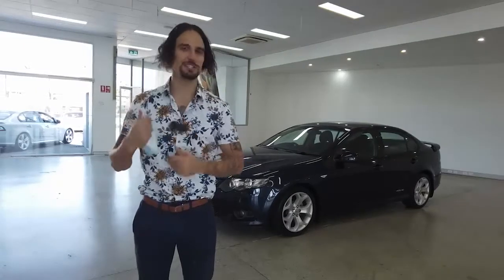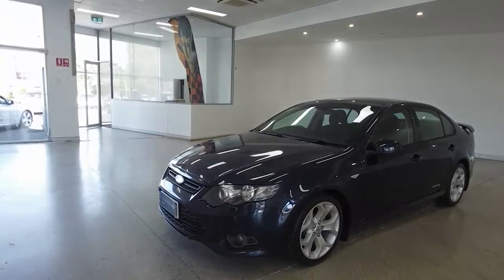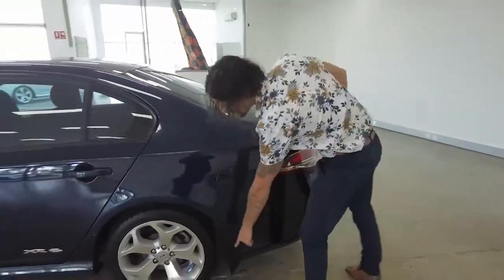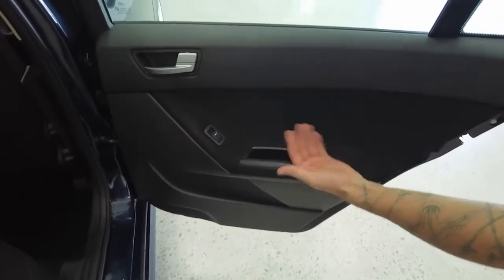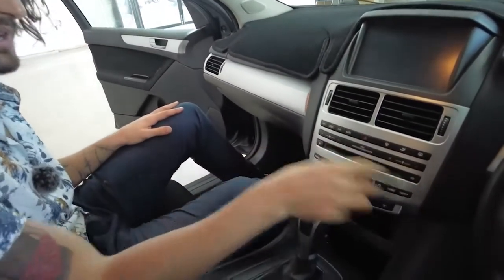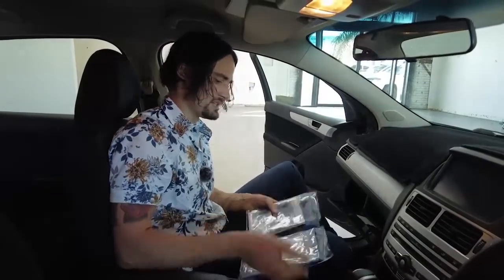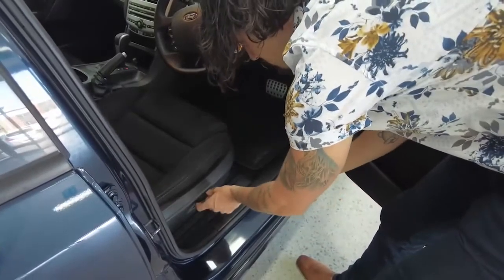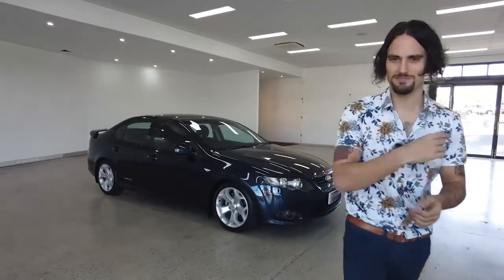2012 FORD FALCON Apple Cross, Fremantle, Jandakot, Melville, South Perth 11002599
Blue New 2012 FORD FALCON available in Melville, WA at Car Place Melville. Servicing the Apple Cross, Fremantle, Jandakot, South Perth, WA area.